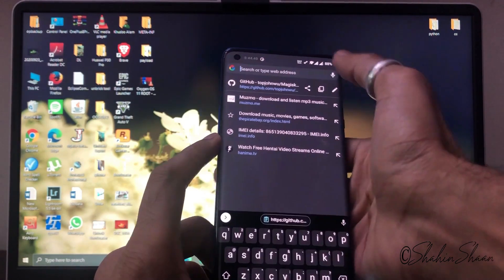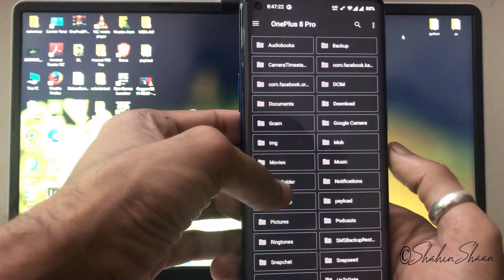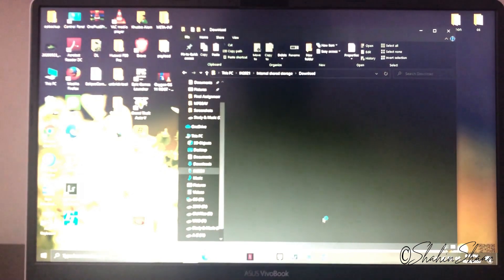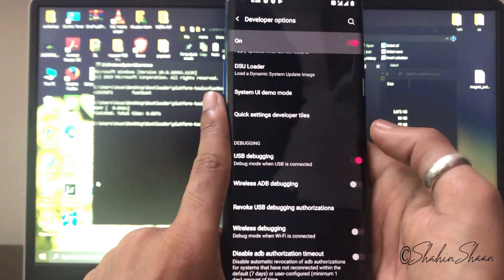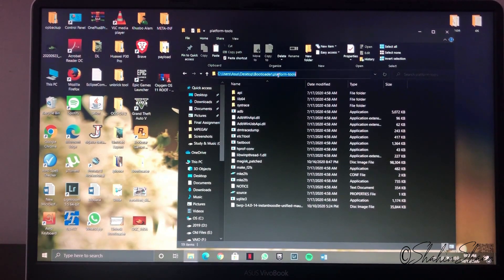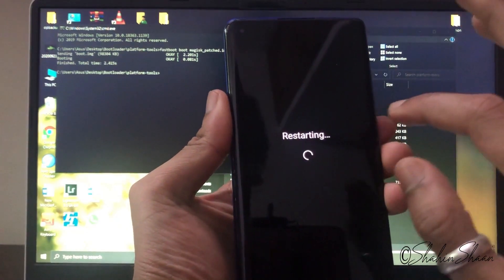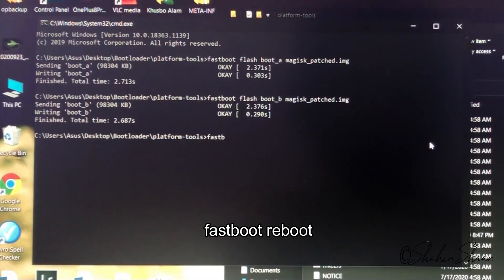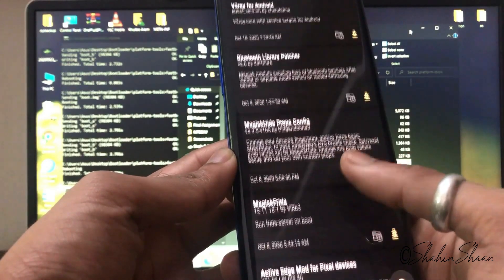How to Root Oxygen OS/Android with Magisk OnePlus devices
In this video i'll show you how to Root your OnePlus 8 Pro on Oxygen OS11 with Magisk step by step guide.
FOR ROOTING YOUR PHONE YOU NEED UNLOCKED BOOTLOADER,. IF YOU DON'T KNOW HOW TO DO THAT YOU CAN WATCH THE FOLLOWING VIDEO

NOTE** This was done on an IN device (IN2021) OOS  11 IN11DA 11.0.0 so please don't use the magisk_patched img if you are not on that firmware / model that will brick your device, either obtain the relevant patched img for your device or watch the guide below to obtain your own, I would recommend making your own and patching it yourself, it's good practice and you eliminate the possibility of a bad file.

Commands:

fastboot boot magisk_patched.img

fastboot flash boot_a magisk_patched.img

fastboot flash boot_b magisk_patched.img

fastboot reboot

Download Link
Magisk Canary :

P.S. I WON'T BE RESPOSIBLE IF ANYTHING GOES WRONG.